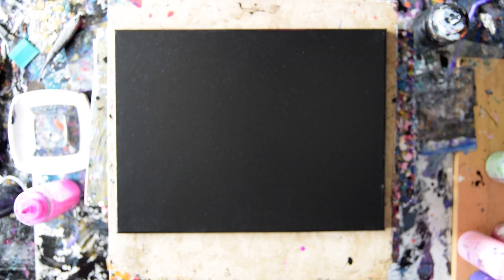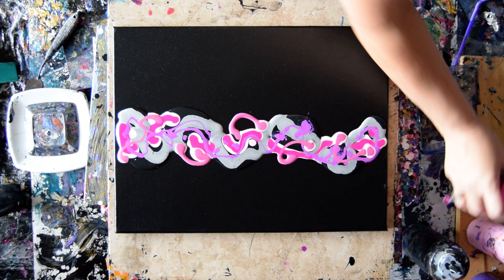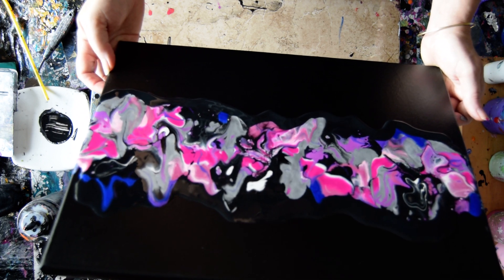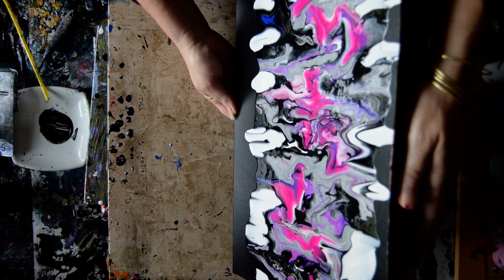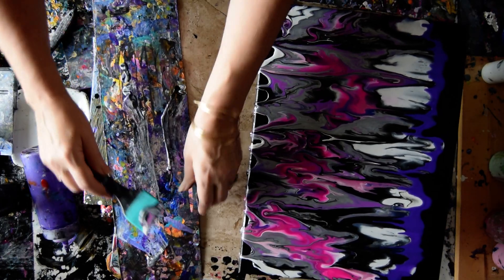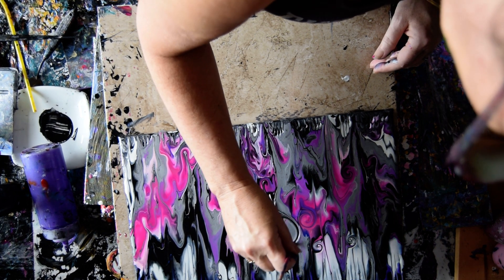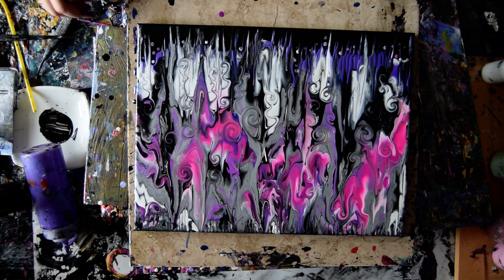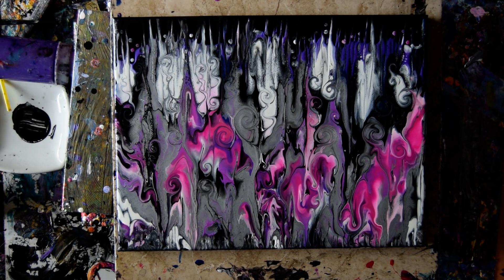#8131 Silver, Cell Activator & Spirals Contemporary Art Fluid Acrylics 6.20.2021intuitive art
I am using a 12" x 16" stretched canvas. All the paints I use are acrylic paints mixed with additives to help them flow more easily. All my colors are stored and mixed in squeeze bottles for ease of use. I advise a well-ventilated room and those with respiratory issues to avoid or use a respirator. Meeden black acrylic paint with an added 1-2% distilled water, offering excellent cell-making capacity as an alternative. A propane torch is cautiously passed over the surface of the canvas to release any air in the paint that might result in bubbles forming while the artwork dries or leaving pockmarks if left to pop on their own. Warming the paint will also often encourage patterns to emerge because the paint in combination with the Floetrol used in my pouring mix encourages cells to form.